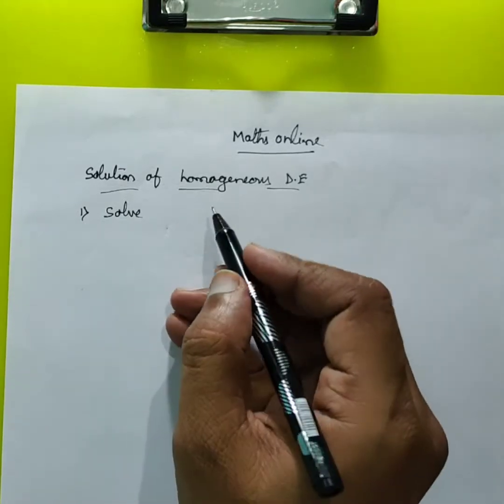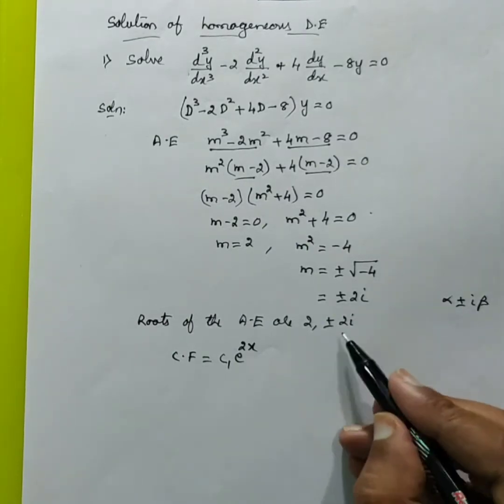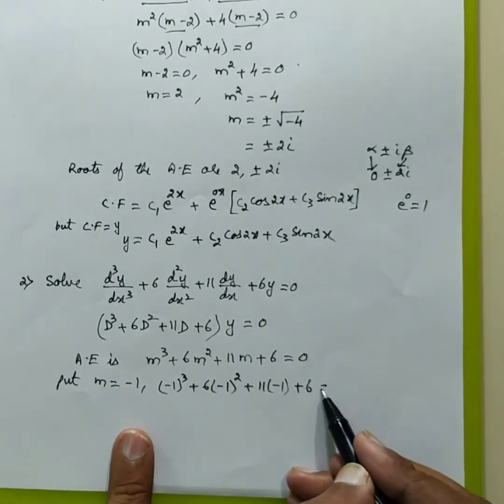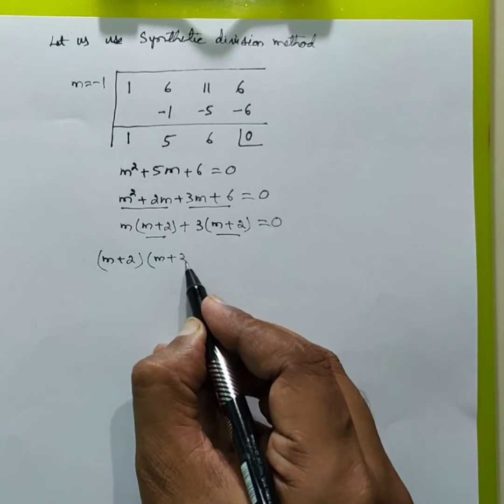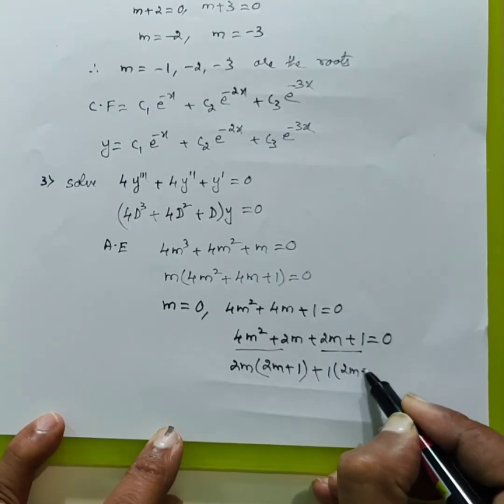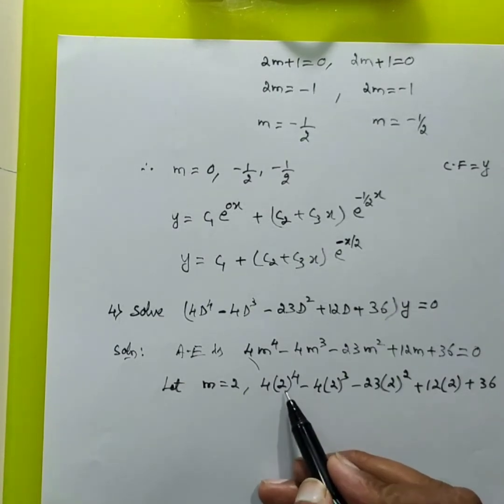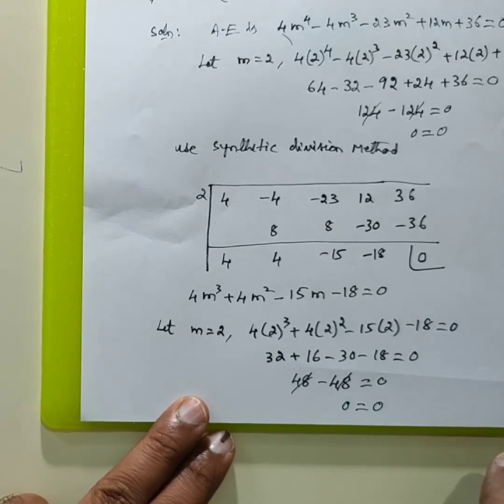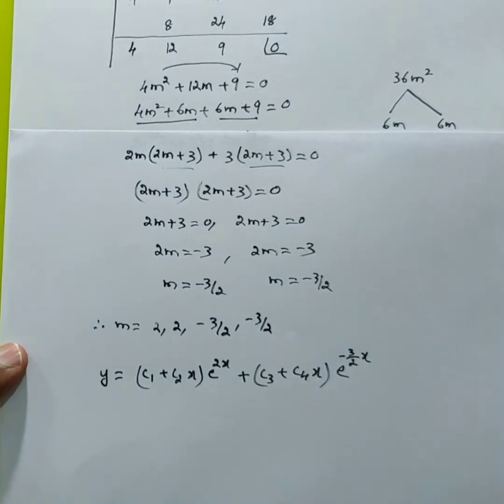Solution of Homogeneous Differential Equations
This video deals with Solution of Homogeneous Differential Equations, here you can learn how to find the complementary function

You can watch my Maths online videos
2nd sem videos